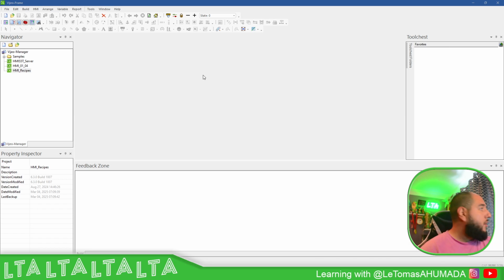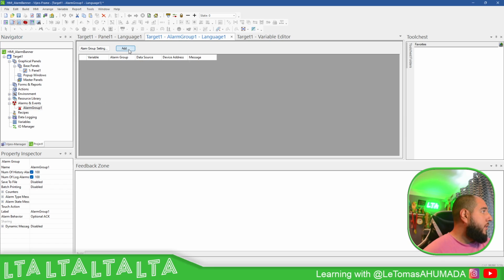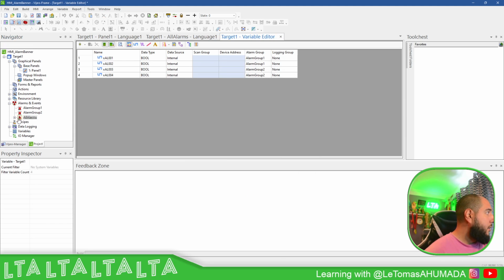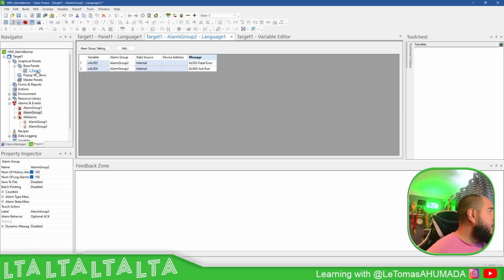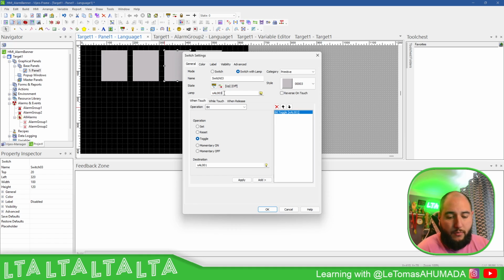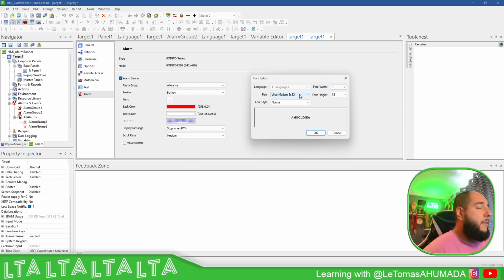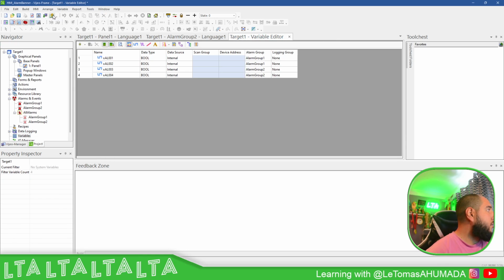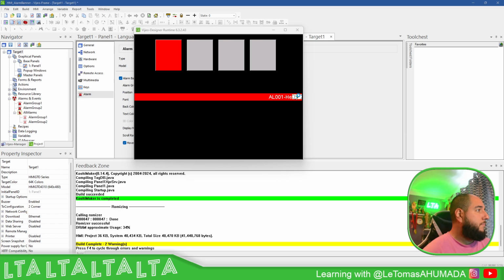Vijeo Designer Training - Mx.x Alarm Banner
•Harmony GTO
•Harmony GTU
•Harmony GTUX
•Harmony GK